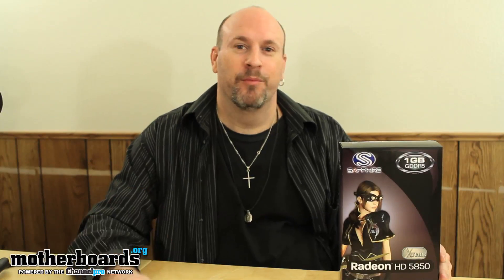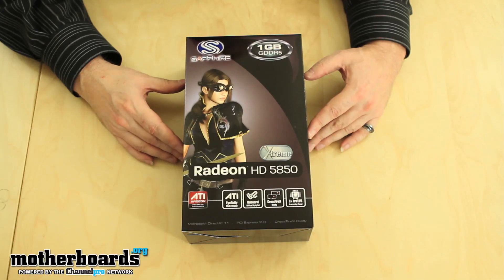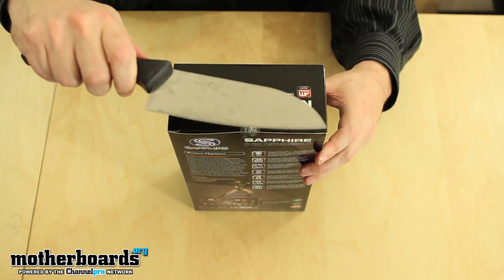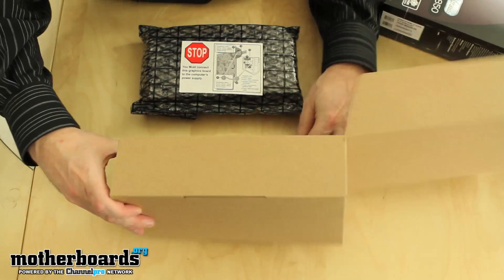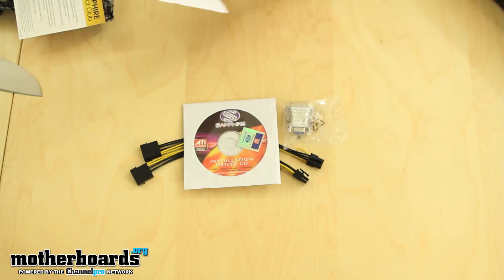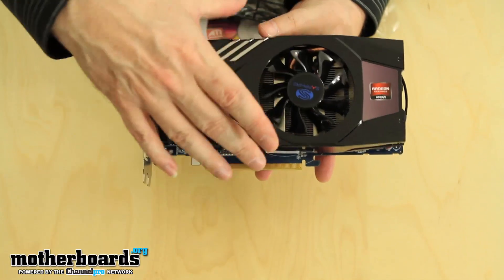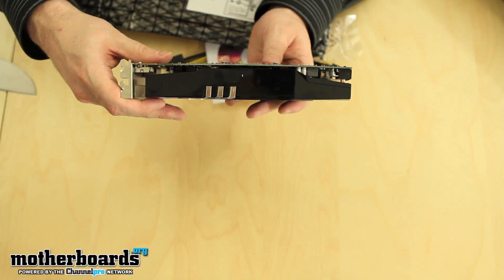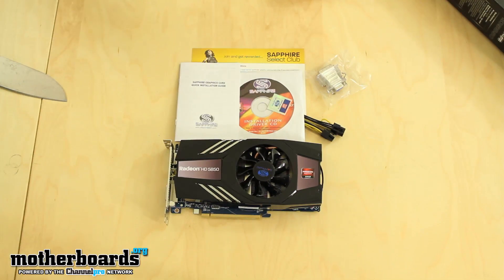SAPPHIRE HD 5850 Xtreme 1GB GDDR5 Video Card Unboxing (AMD)